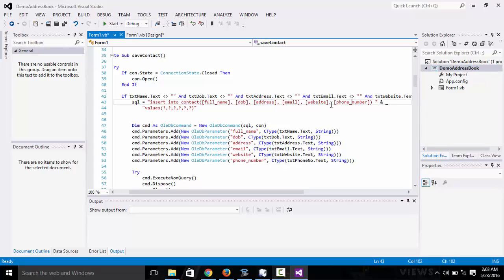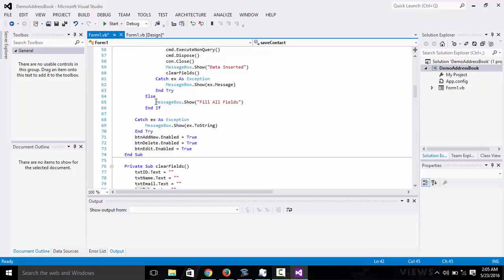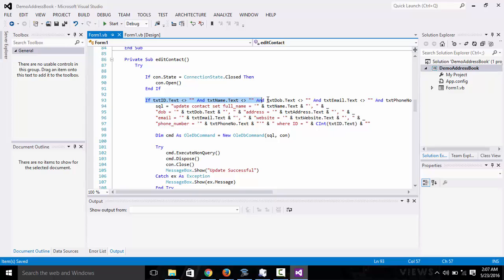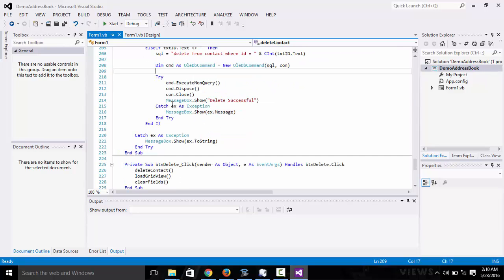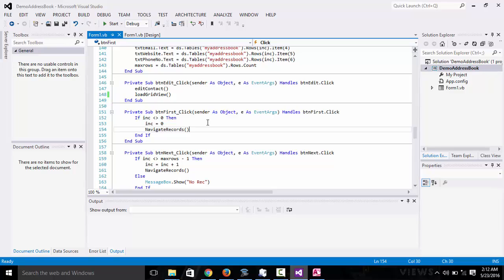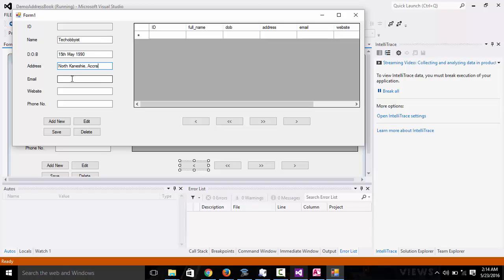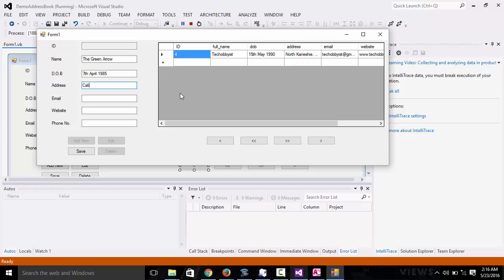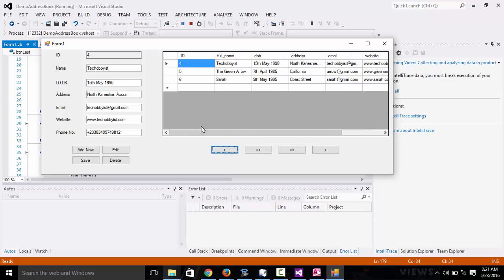Visual basic. Net (VB.NET) add, edit, delete using access database PART 2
Using visual basic.net (VB.NET) to add, edit and delete data in ms access database